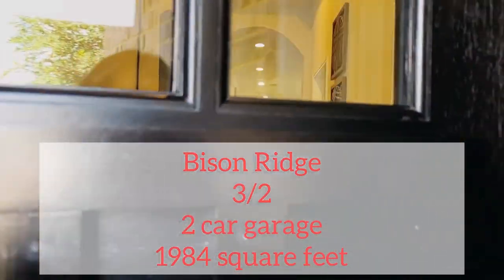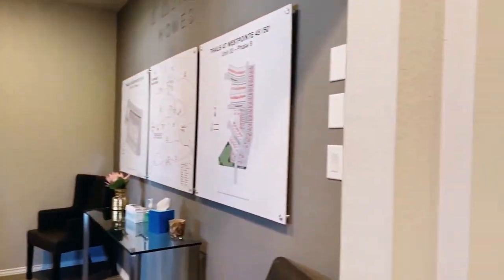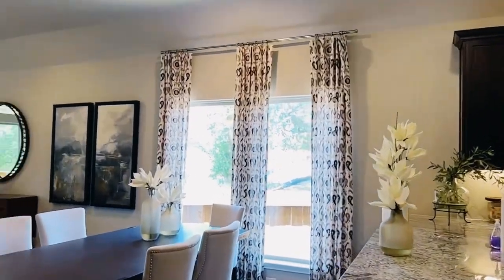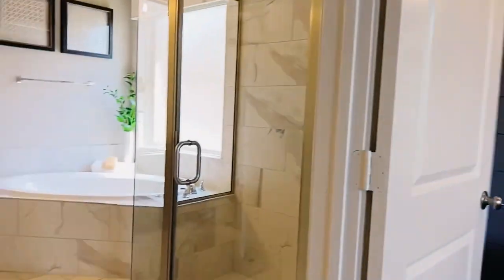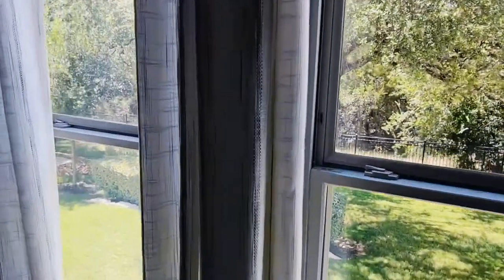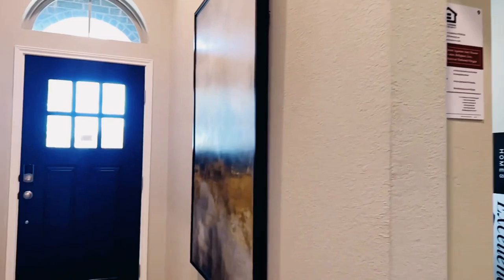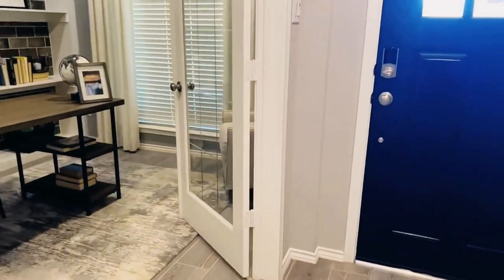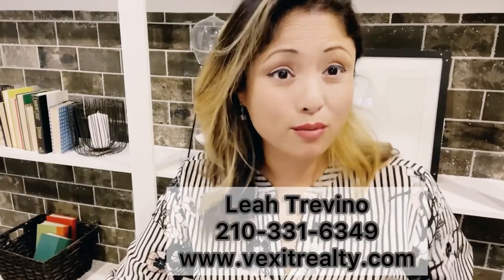Perry Homes Bison Ridge